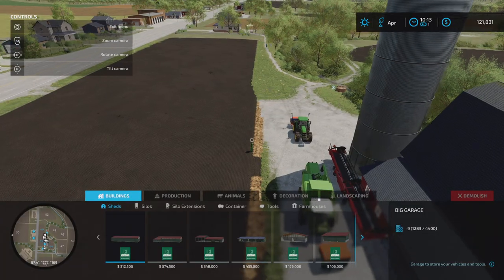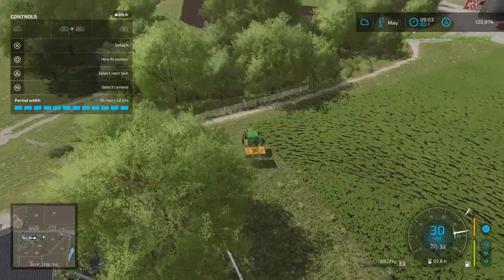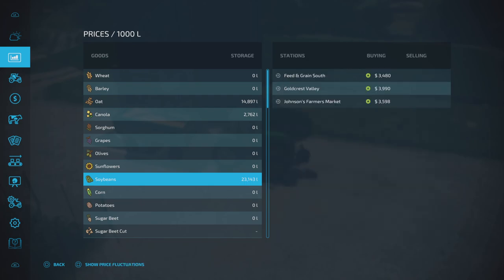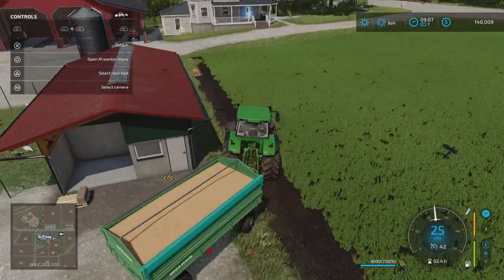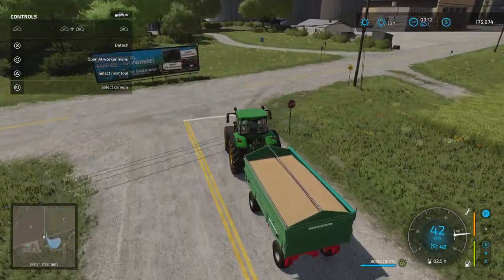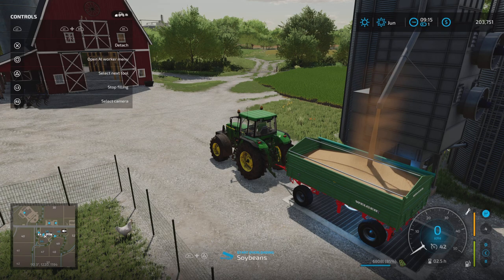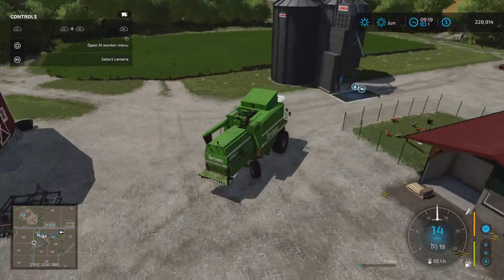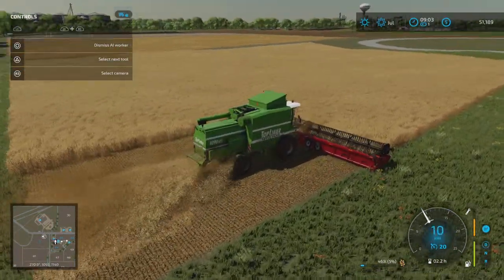These Chickens ARE HUNGRY & Need More Wheat - Elm Creek EP 013 New Player Series - FS22 - PS5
We ran out of wheat again, we are looking to purchase a new tractor and seeder asap to improve our productivity. We did manage to purchase a new CASE Header for our combine to help speed up the harvest.